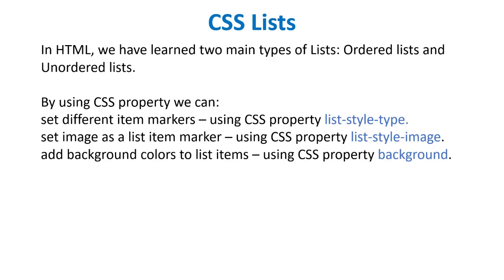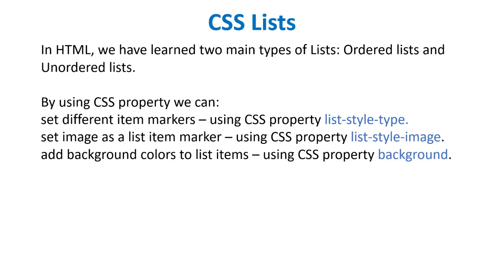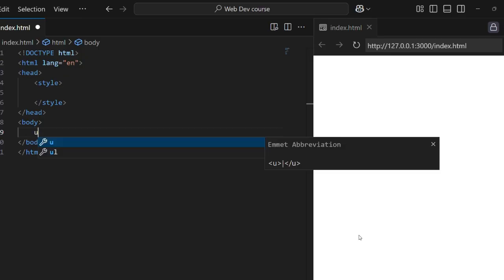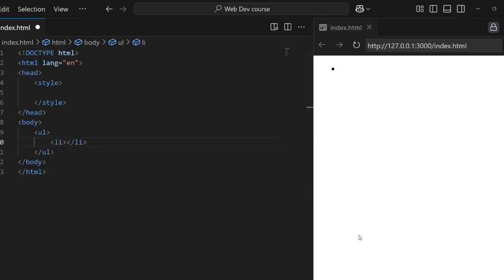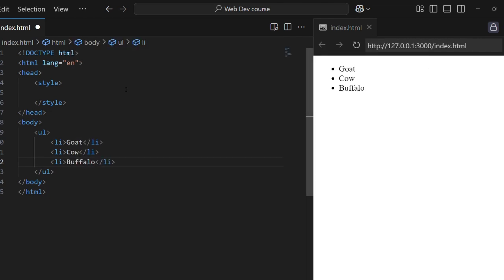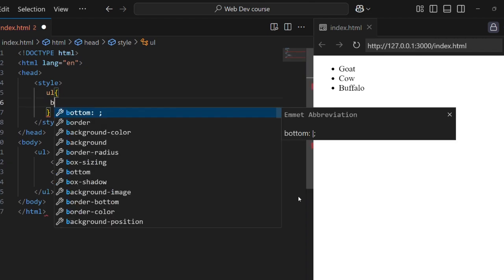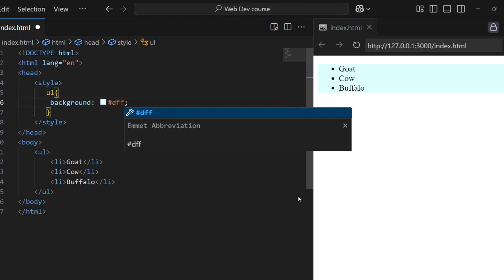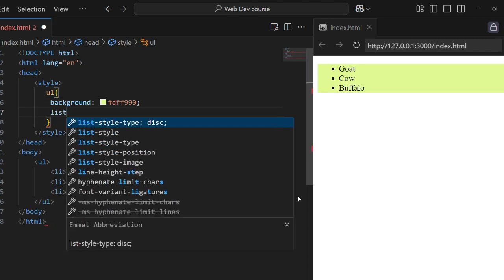Lists in CSS | CSS Tutorial for Beginners #6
Hello Learners! In this video we will be learning CSS list properties which is very much important topic to Master CSS.

Topics covered in this tutorial:
📌 CSS list properties
📌 Master CSS
📌 Pro Developing Champs

Pro Developing Champs is a platform for learning various topics online.